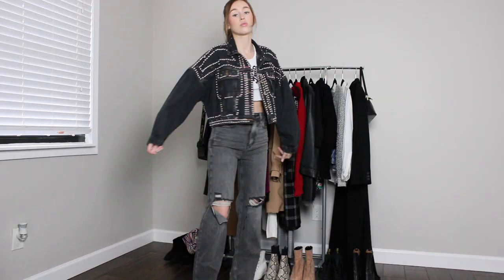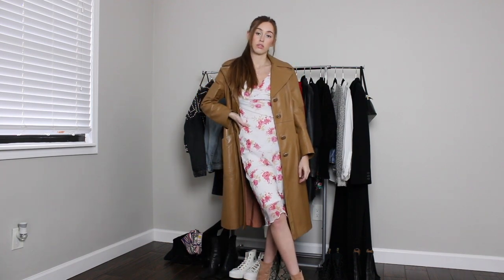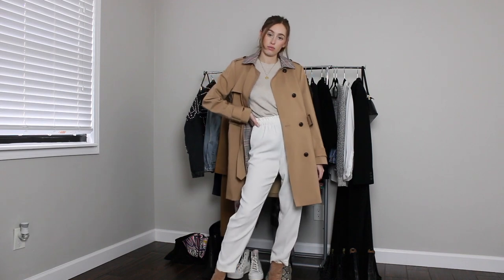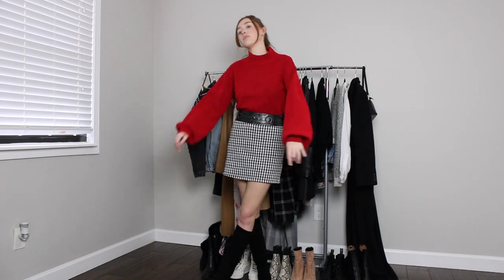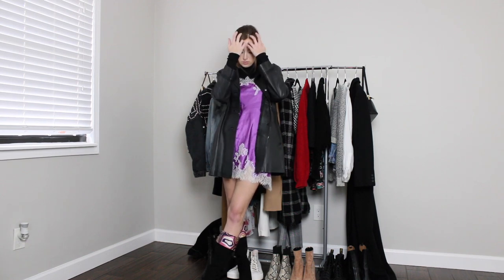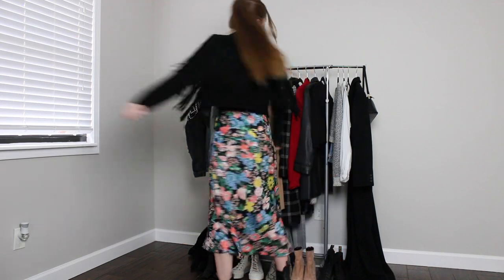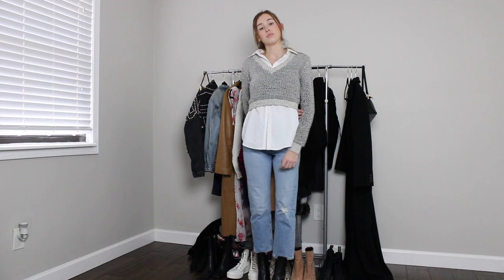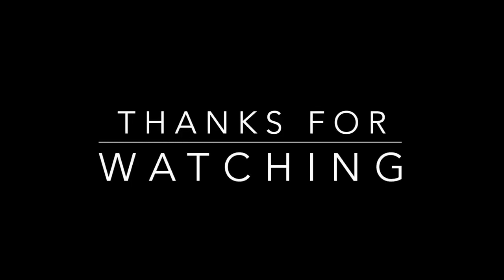Styling Fall 2021 Trends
In this video I'm styling the top trends for Fall 2021 with clothes that I already own!